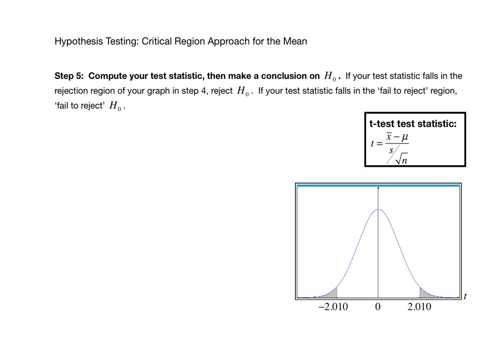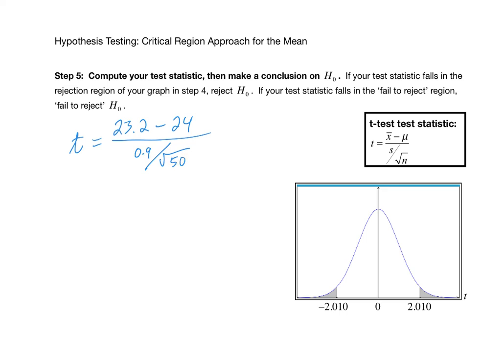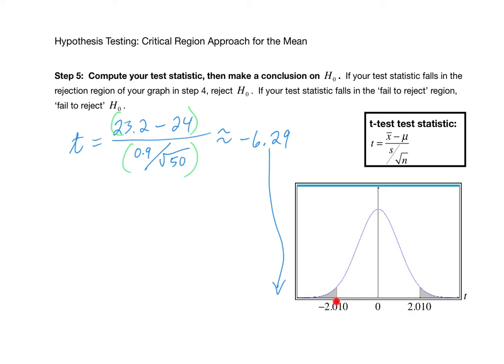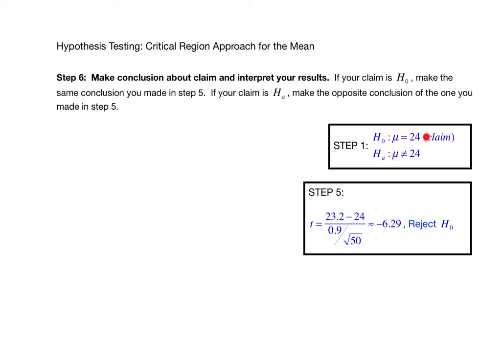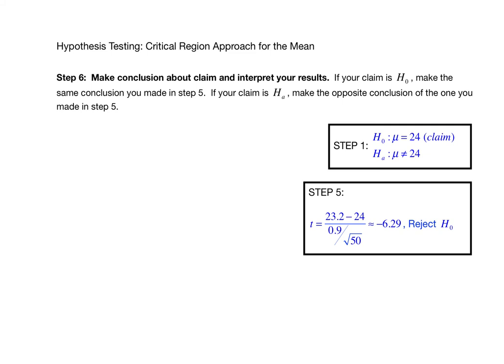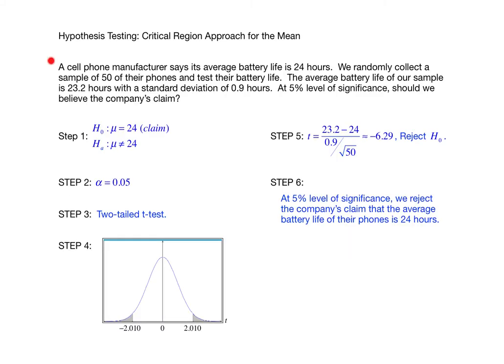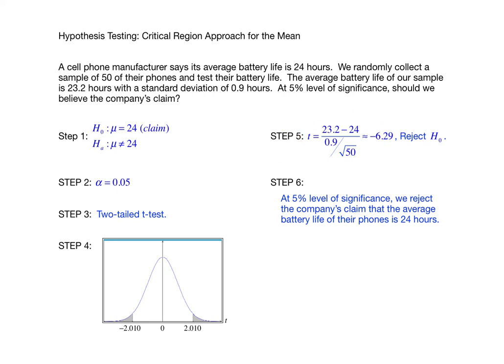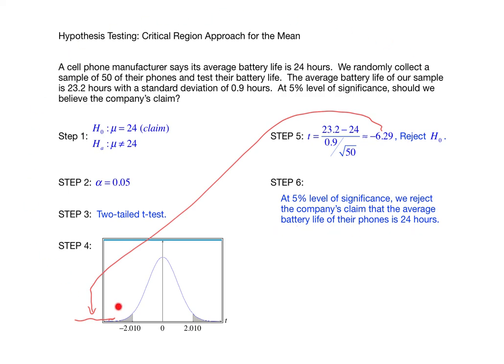Hypothesis Testing, Critical Region Approach, part 2 of 3